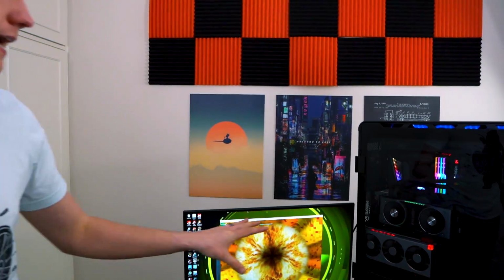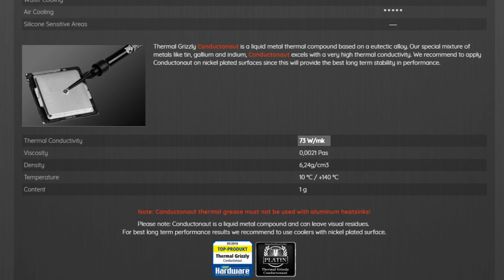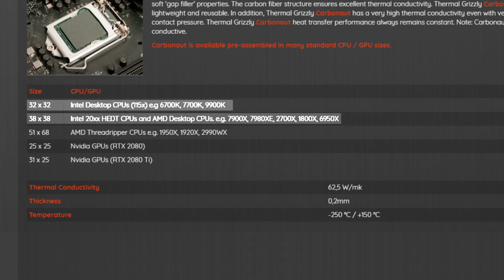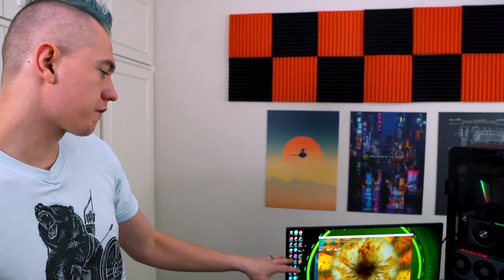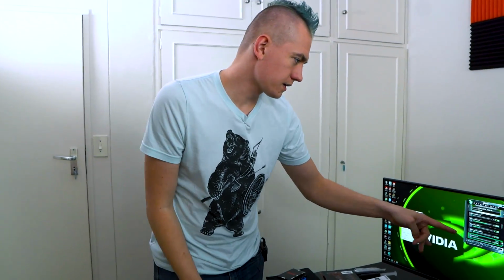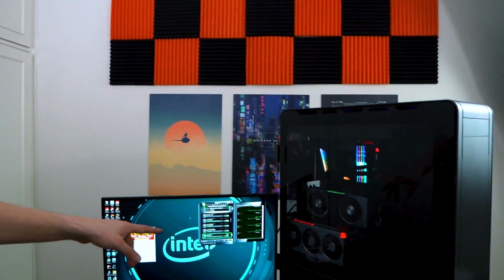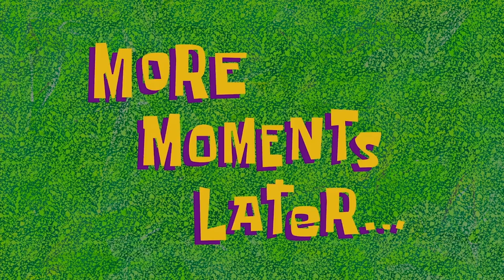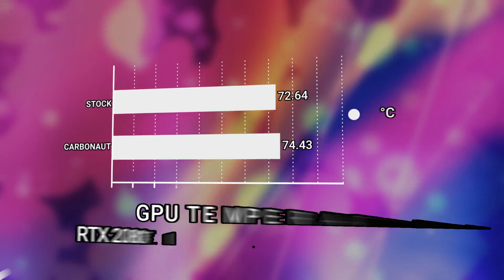Thermal Pad on a RTX 2080 Ti? - Does it Suck?!?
Thanks to Jayson Van Kerckhoven for editing the video!